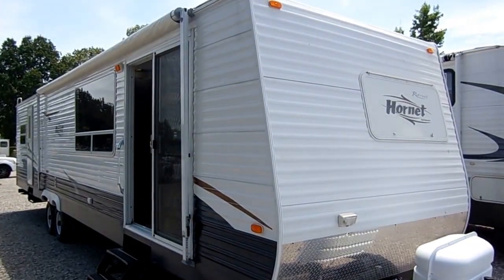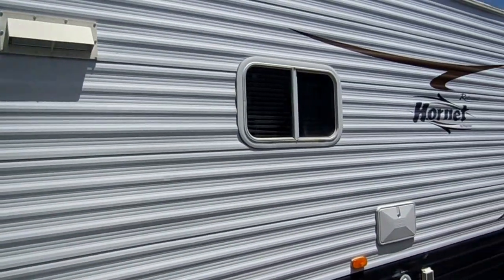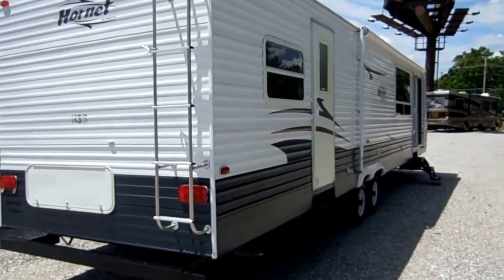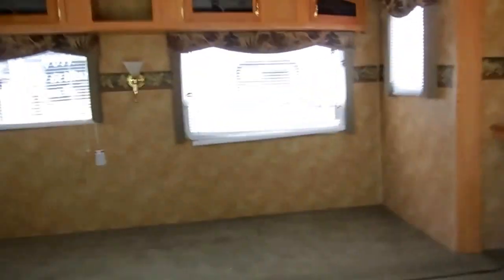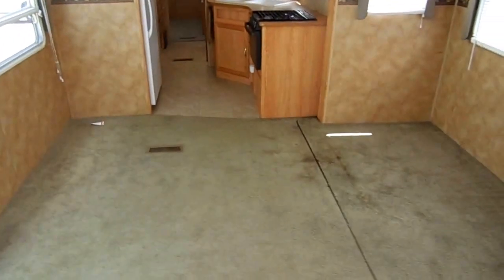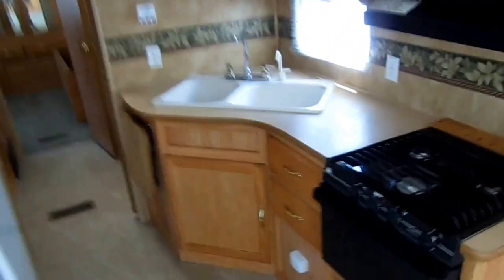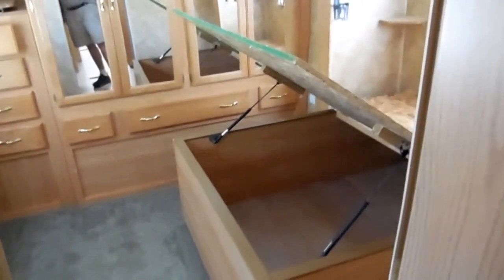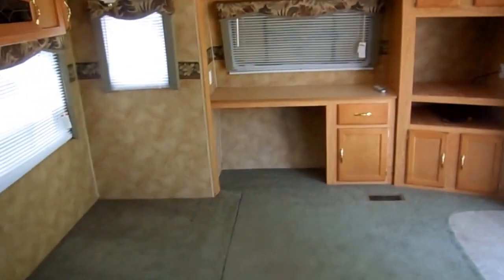SOLD! 2007 Keystone Hornet 38FLDS Park Model , 2 Slides, 40 ft.$13,900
Check out this self contained park model with 2 power slide outs. 40 ft. long . awning, Diamond Shield , Sliding glass entry door, 2nd entry door , 10 gal DSi water heater. Self contained with all factory holding tanks so it can be used at Parks that don't have full service hook ups o be used as a big travel trailer .

     Take advantage of our buy back program . It perfect for someone needing a RV for a few months or a year or so (no time limit)  while building a home, needing a place for a family member to liver temporary, or just need temporary housing for yourself. Simply come and pick out the park model , 5th wheel , travel trailer you want , purchase it , we will deliver it to your property or campsite, Use it for as long as you need it , When you are done with it give us a call and we will make you an offer based i=on the condition and the market value of the RV (no obligation) , If you accept the offer we will come pick it up . This way you don't have the hassle of moving it or having to try and sell it . This will save you thousands over renting an apartment or renting an RV and we have helped a lot of people with this over the years .

 The interior looks great . No smoke or pet odors and we will show you everything works great . The furniture has been removed so you have a blank slate to work with . You can configure the living quarters how you want them , 2 sofas, a second bedroom, even make it into a mobile office trailer if you want to . We can also put furniture in it as well give us a call and we will work out a price with furniture ($13,900 price is with no furniture) . Middle kitchen with all appliances including a full size 110 electric house type fridge / freezer, Ice cold ducted air and ducted furnace, Large walk thru bath with tub / shower , and a large rear bedroom with queen island bed ( includes brand new custom ordered innerspring mattress ) . Will sell fast !